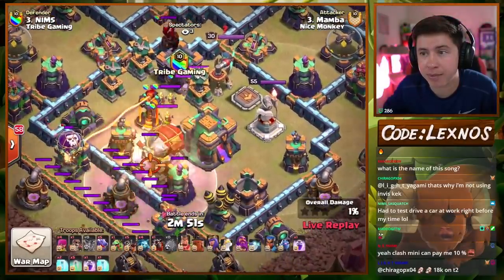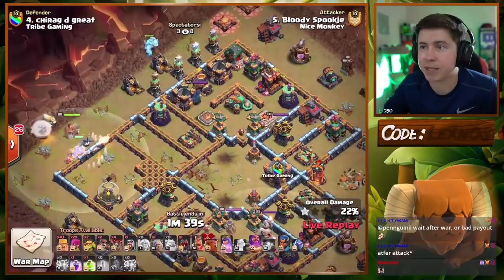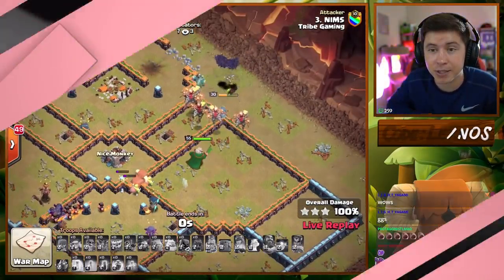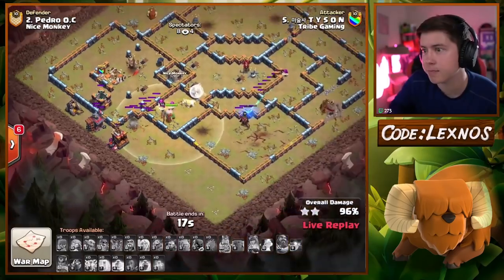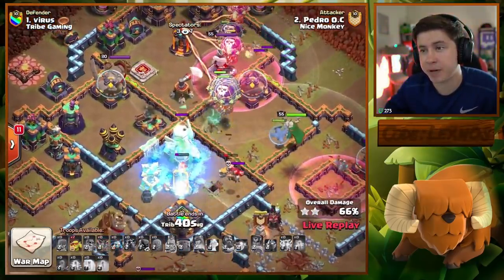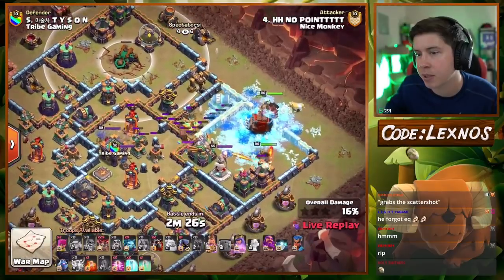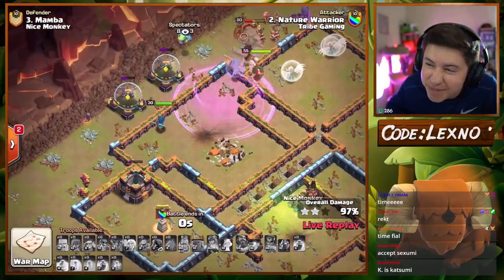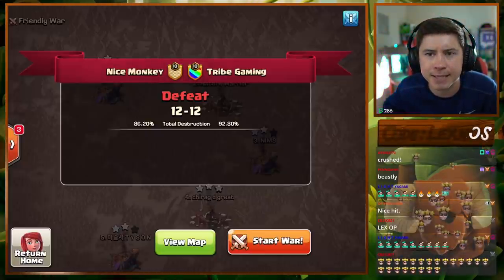THIS ZAP Barch Attack CRUSHES max bases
Chapters:
00:00 Virus
03:14 Bloody Spookje
06:20 Nims
09:07 Mamba
12:15 T Y S O N
15:33 Pedro OC
18:38 Chirag Noob
21:34 HH NO POINT
24:47 Nature Warrior
27:58 Lexnos